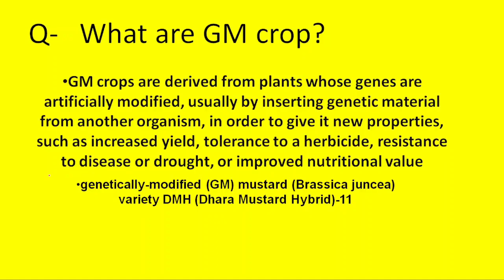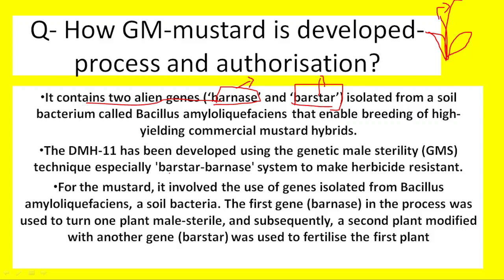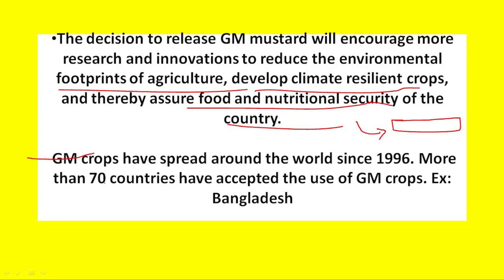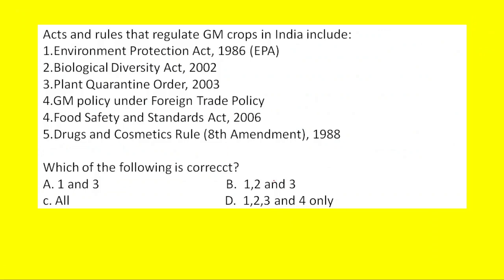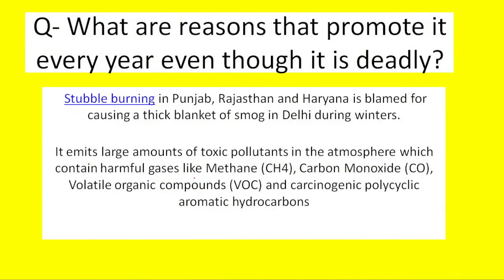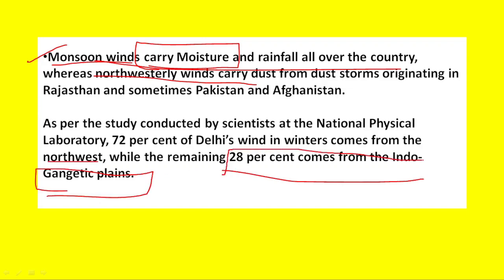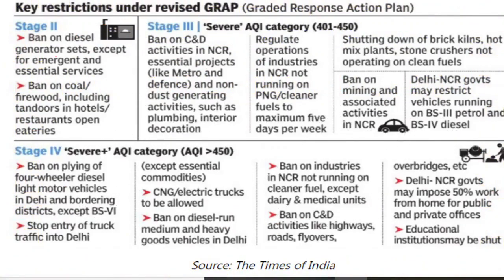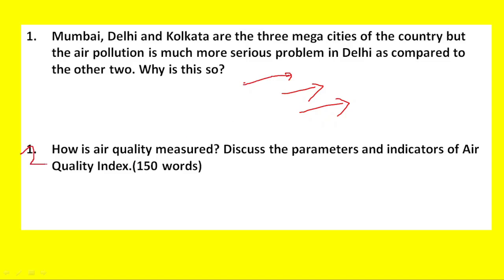Current Affairs( GM Mustard and Air Pollution) for UPSC CSE- 2023.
Video discuss the backward and forward linkage of current affairs topics.
viewers must answer the questions in the video for practice in description box.